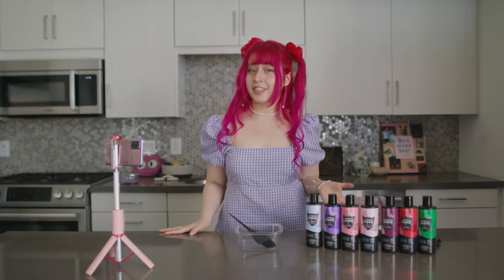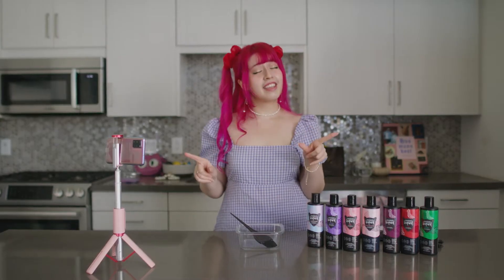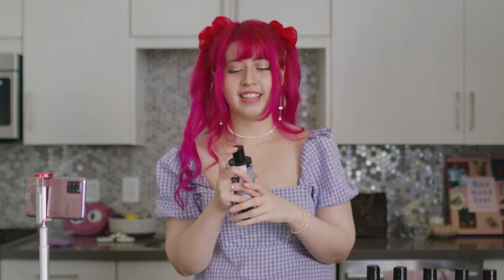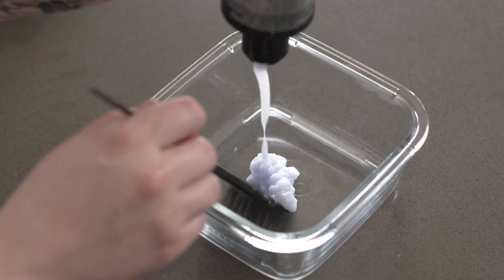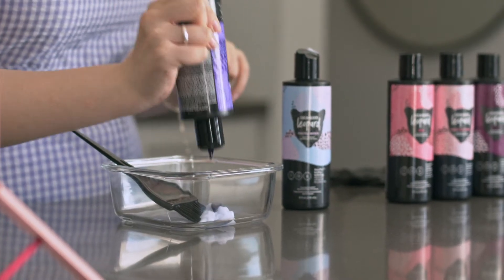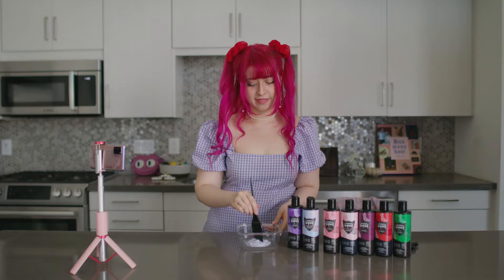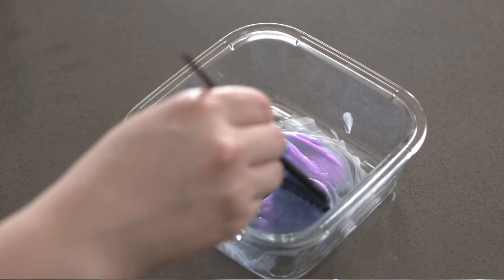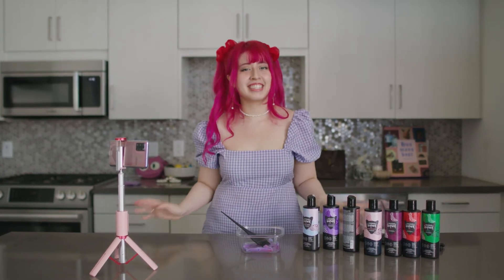Color Cocktails with Ai Kichune | Strawberry Leopard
Hit us up on social!

Ai Kichune

What is a Strawberry Leopard? It’s rare, but it’s real. There are only a few in the entire world. It’s a striking creature with a coat of a different color. We think of it as Mother Nature showing off. But guess what? There’s something even rarer. There’s only one in the entire world. It’s you.

Vegan. Cruelty-free. Long-lasting. This formula just hits different. At Strawberry Leopard, we like to be a little extra. That’s why we added Bonding Technology – along with rich Rice Proteins and Amino Acids – to help repair & strengthen your hair while coloring. But we didn’t stop there. We made sure our color lasts up to 8 weeks and infused it with Vitamin B5, Mango Oil & Shea Butter to keep your hair healthy & hydrated.